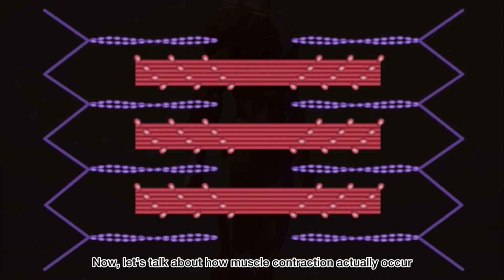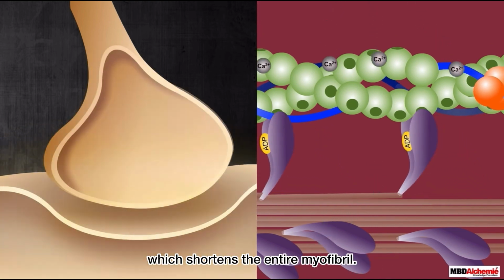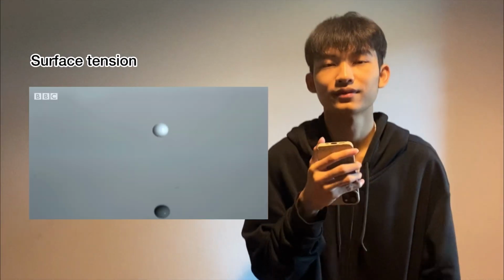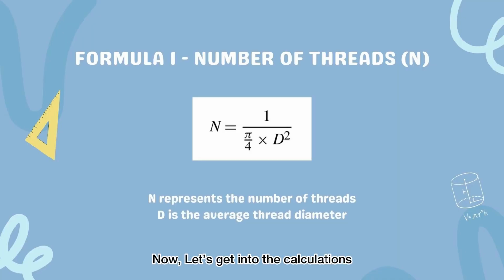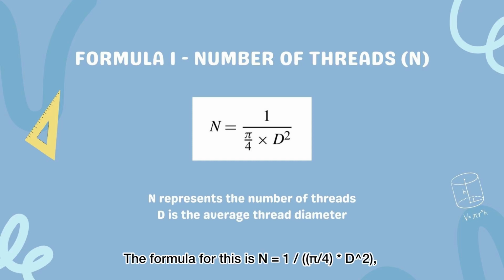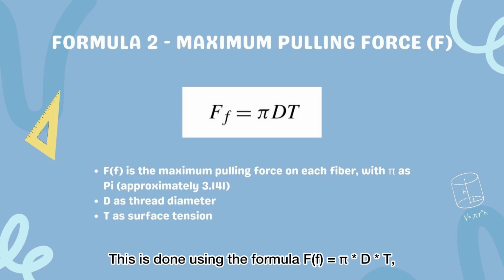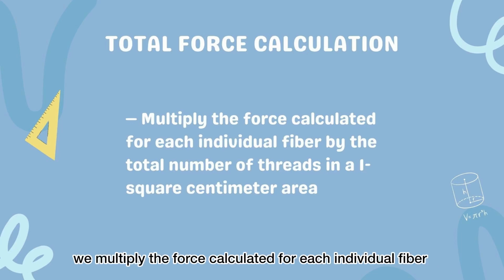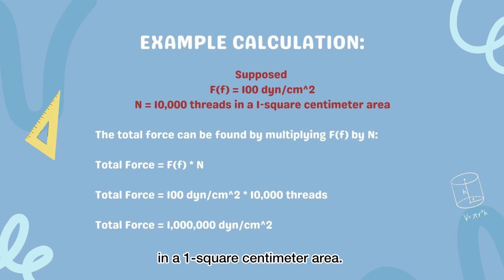STEM THAILAND: Biophysics Focused VDO: Muscle Contraction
โดย นศ ฺBioinnovation  Year 2:  วิชา Fundamental Biophysics Group 6